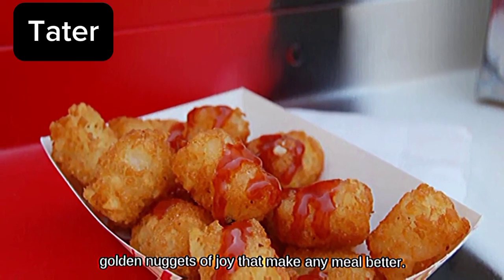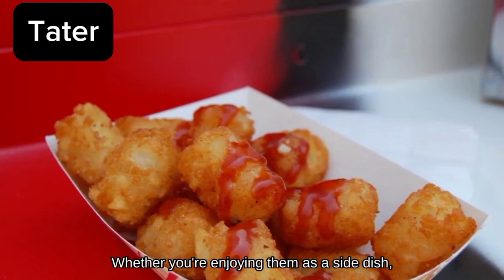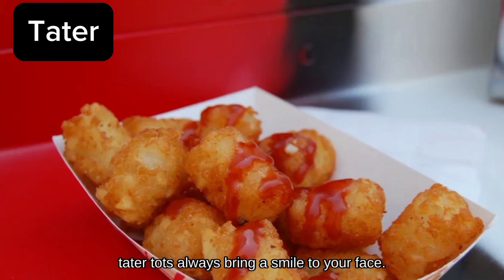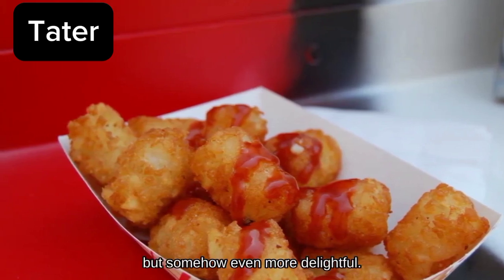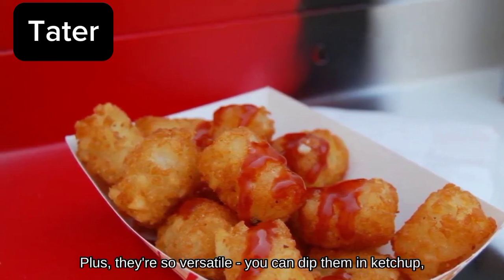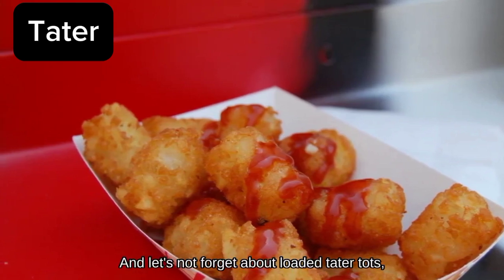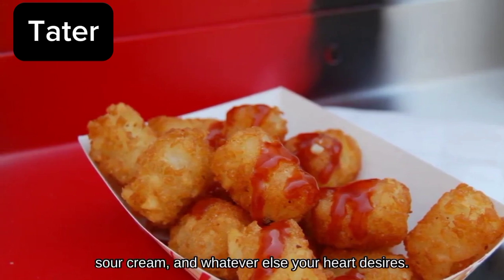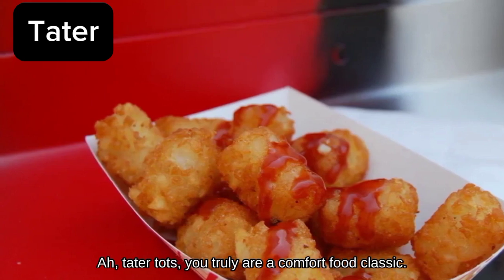Tater tots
Tater tots Tater tots are like crunchy little nuggets of joy! They're made from grated potatoes that are formed into small cylinders and then fried or baked until golden and crispy. They're a classic comfort food that's popular in many parts of the world, especially in the United States. Whether you enjoy them as a side dish, a snack, or even as a main course, tater tots always seem to hit the spot. Plus, they're so versatile—you can dip them in ketchup, mustard, or any other sauce you like, or even get creative and incorporate them into other dishes like casseroles or breakfast skillets. Overall, tater tots are just pure deliciousness in bite-sized form!